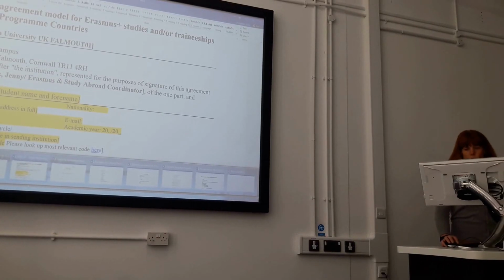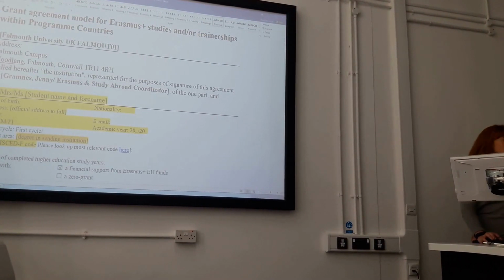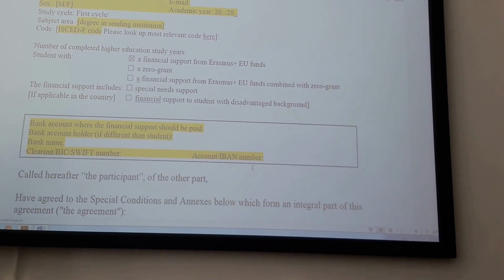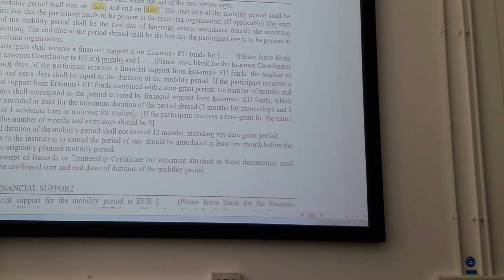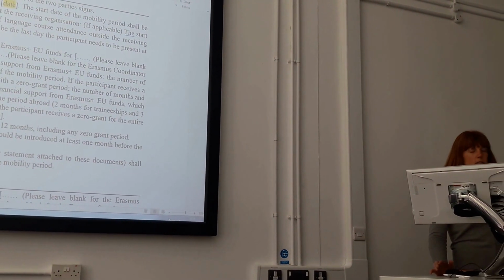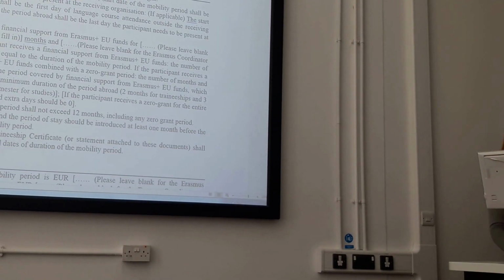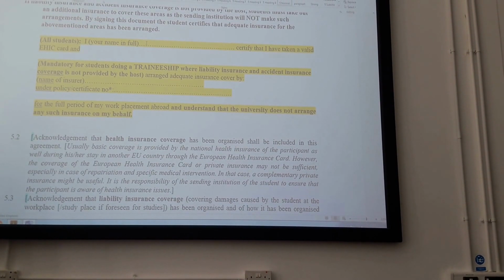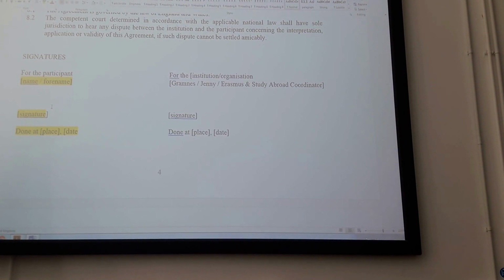4) Erasmus Pre-Departure Meeting for Sem 1 17/18 - GRANT AGREEMENT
In this video, Jenny introduces the Study Abroad Learning Agreement (not for Erasmus students) and goes through the Grant Agreement - an important piece of paperwork for Erasmus students to organise their funding.